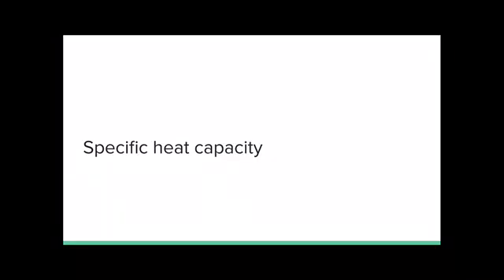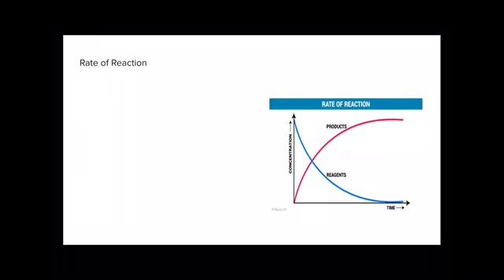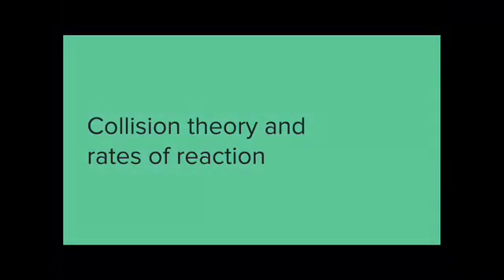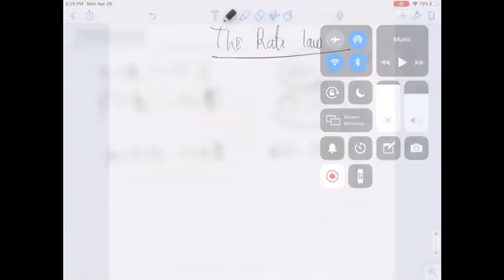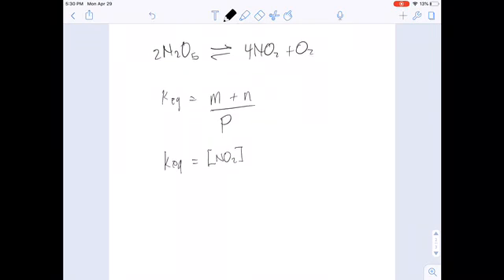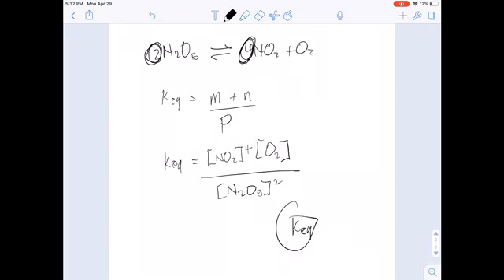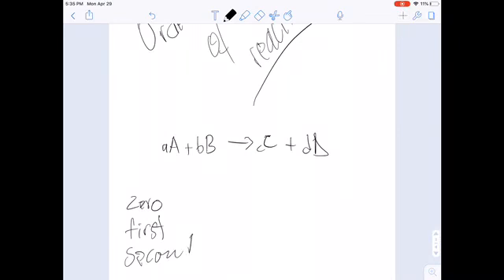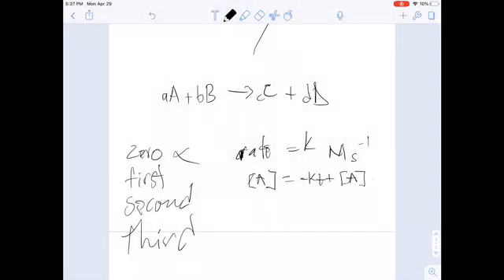Energy change and Rates Of Reaction